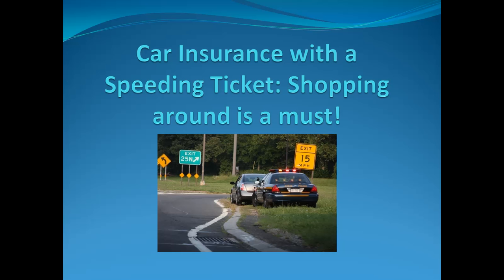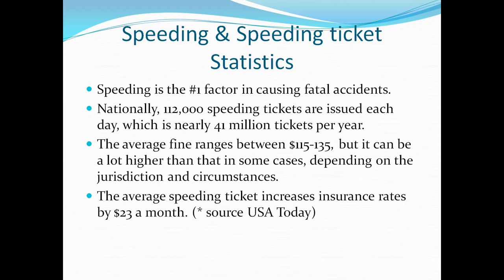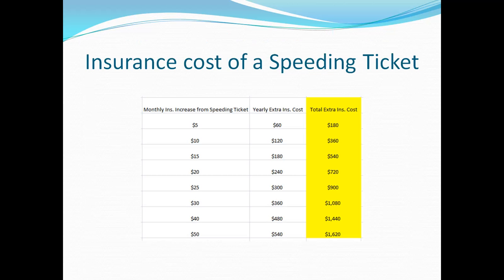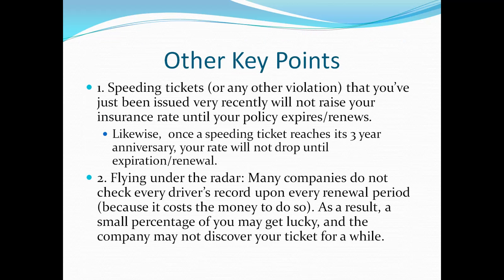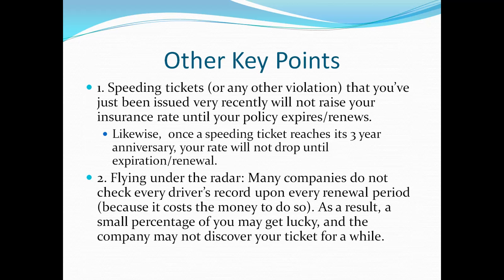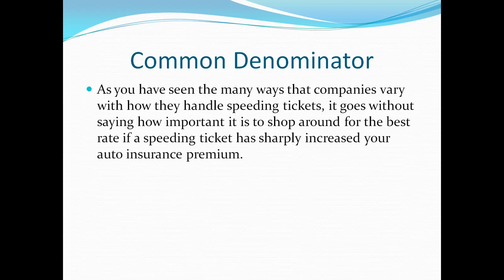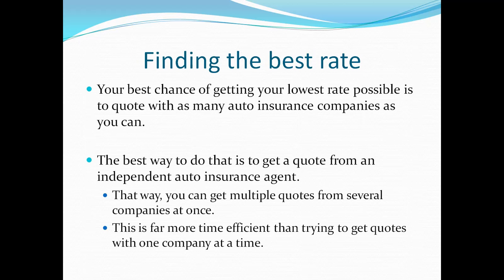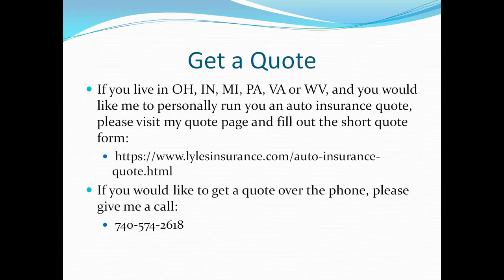Car Insurance with a Speeding Ticket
This video goes over having car insurance with a speeding ticket on your driving record, and how to minimize the damage it does to your auto insurance premium.